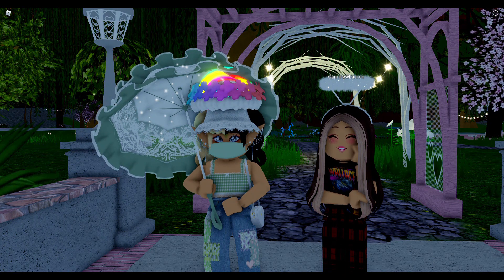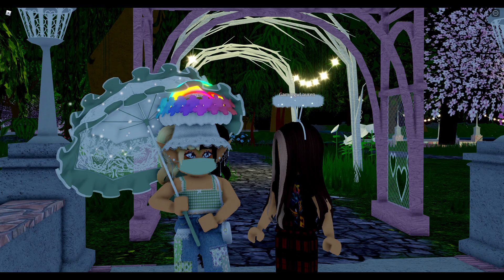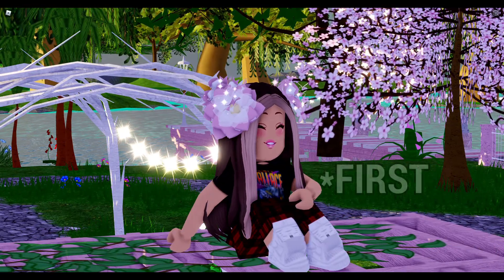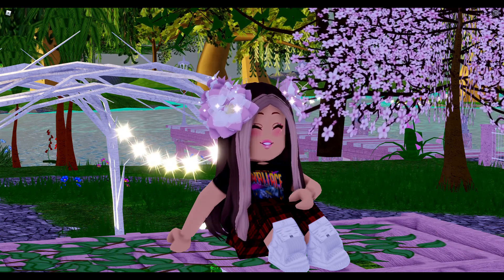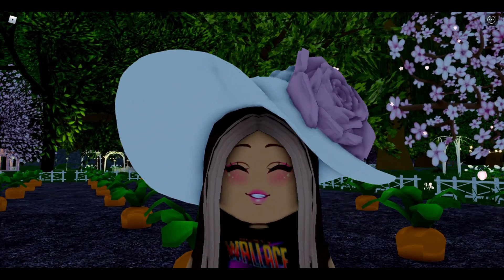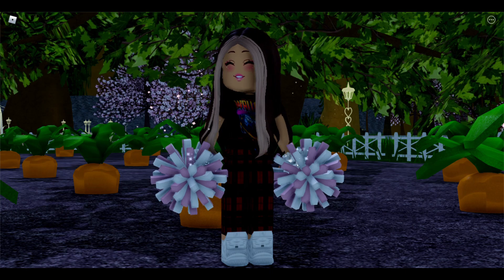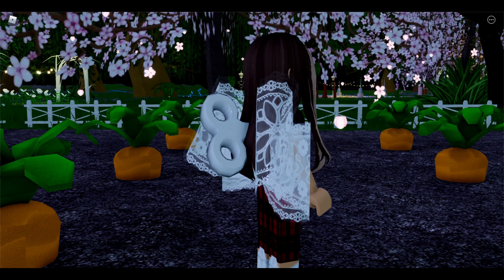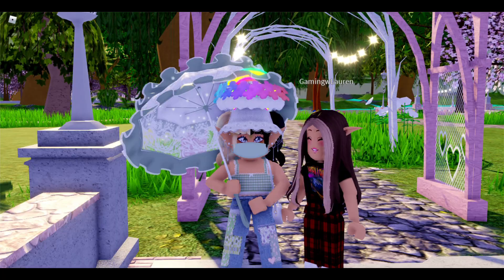OUTFIT HACKS UNDER 10K DIAMONDS | Royale High Outfit Hacks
Hey Creme Puffs! So for today's OUTFIT HACK VIDEO, we'll be showing you hacks that are ALL UNDER 10K DIAMONDS! So, we used cheaper and even FREE accessories! ALSO, This video is a collab video with my best friend: Gaming with Lauren! I really hope you guys enjoy the video... it's kinda crazy tho. Their channel will be linked below this!

✧･ﾟ: *✧･ﾟ:*click the links down below*:･ﾟ✧*:･ﾟ✧

→ Join my ROBLOX Group to stay updated on the latest channel news

→ Follow my ROBLOX to be able to join me IN GAME

what do you use to edit?* I use Filmora 9! I do pay for a subscription, and other wise it has a water mark. If you're looking for a free editing software without a watermark, then I don't recommend it. It works wonderfully otherwise!!⋆

*what do you use to record?* Ok so I use like this really random recording software that came with my PC, so it's not the greatest. The audio is bad too, so I have to film on that while I do a voiceover on filmora at the same time. Don't know it's name, because it just pops up when I hit a certain key combo. (only for windows users)

⋆*can you friend me?* Unfortunately, I don't friend people I don't know. I need to have talked to you in game, and gotten to know you enough before I friend you. I also like to have an active friend list, with people who still play roblox regularly. ⋆

*How can I join you when you're in a roblox game?* All you have to do is follow my roblox profile, which is linked up above. I love playing with fans, and most people join me though following during live streams which I do once a week or so.